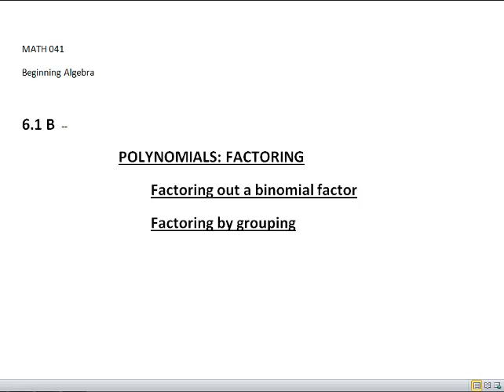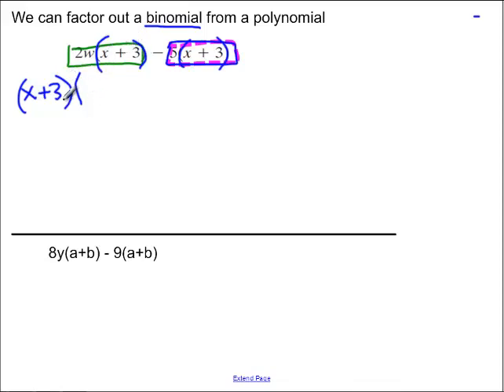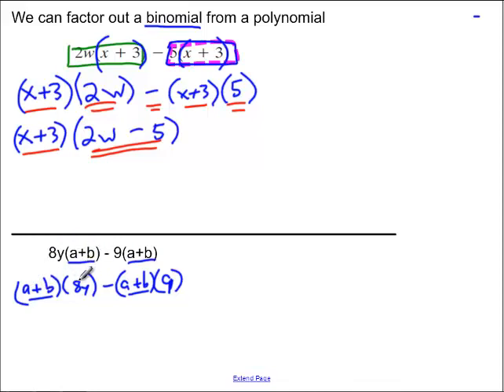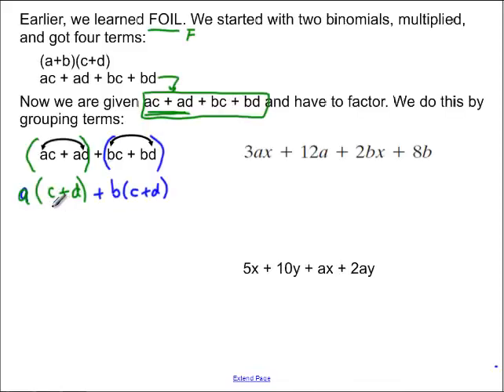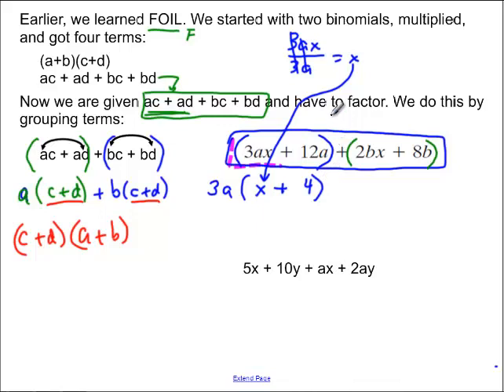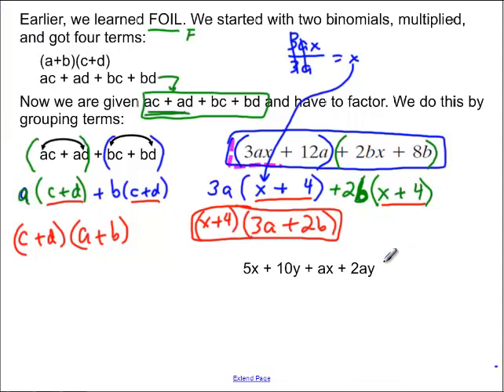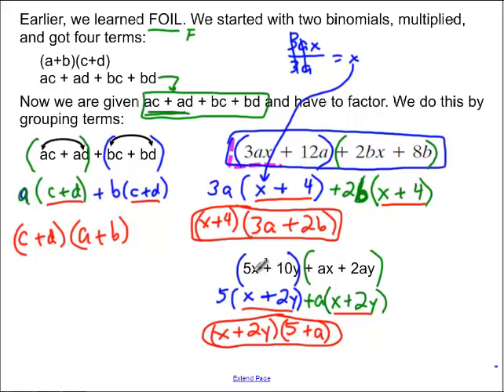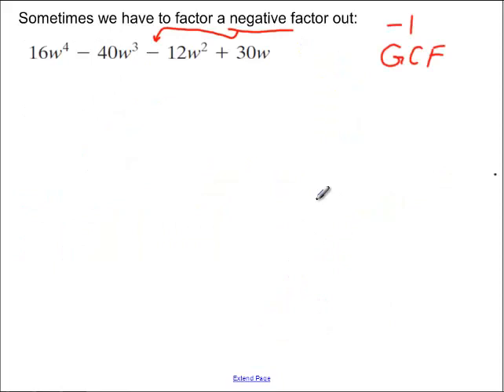6 1 B poly factoring grouping